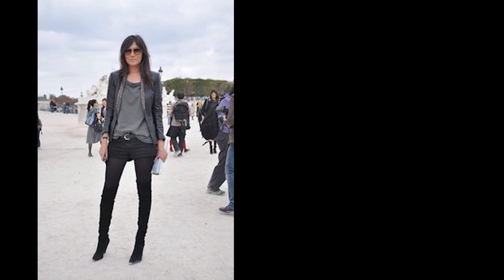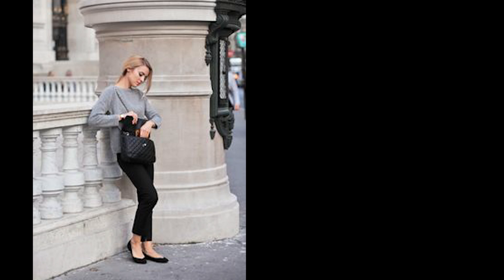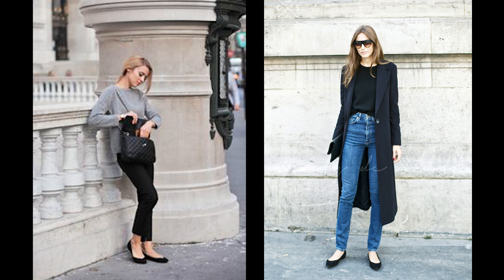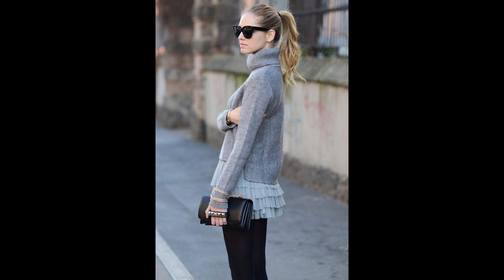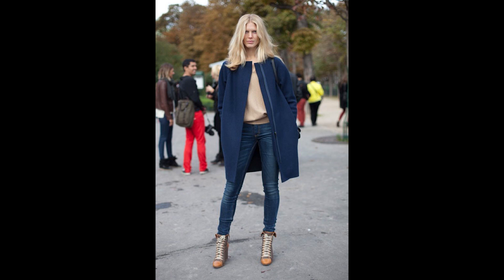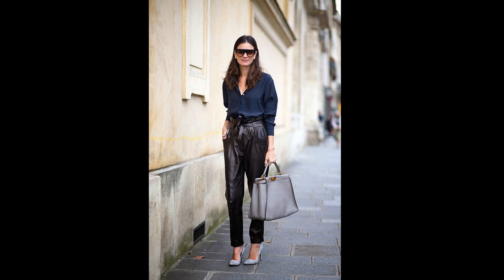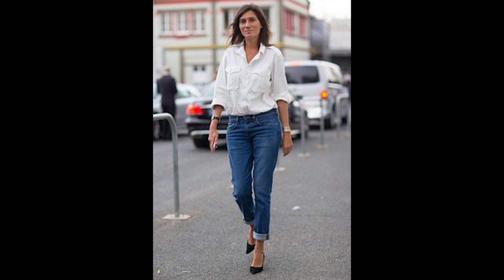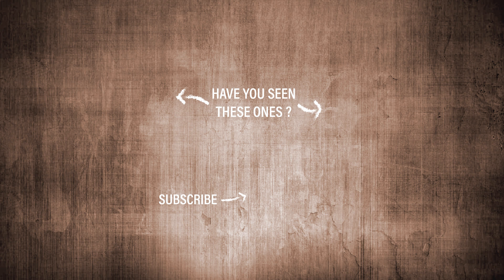10 wardrobe essentials for French style | "Parisian chic" | Justine Leconte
There are 10 key pieces necessary in your wardrobe if you are interested in French style and want that "Parisian chic" look. At least that's what I observed among my people...
A French wardrobe is curated to include timeless pieces and pieces that flatter your silhouette.
On a scale from 0 to 10, how French are you? :-)

Key pieces mentioned:
- White shirt
- Tailored blazer
- Ballerinas or loafers
- (Little) black dress
- Perfect T-Shirt in several colors
- Turtleneck sweater in a cosy fabric
- Pair or dark blue jeans
- Huge scarf
- Purse where everything fits
- Back and pointy high heels

Take care!
Justine

SOCIAL